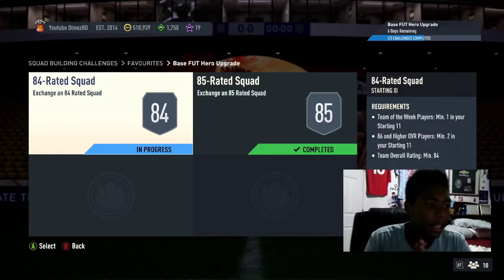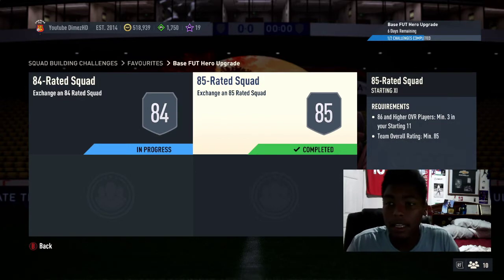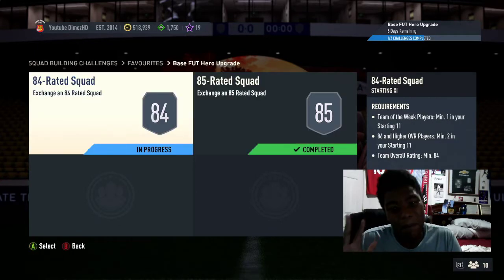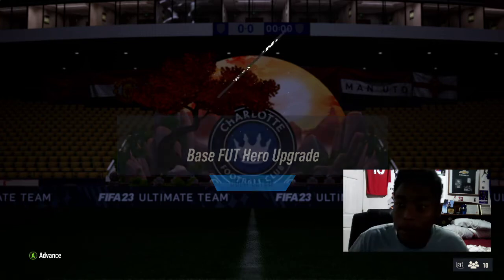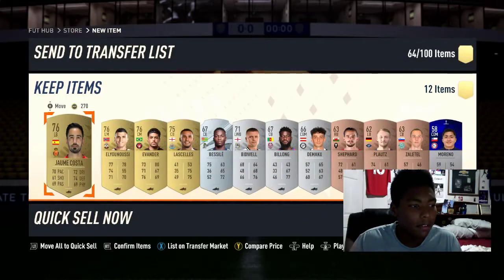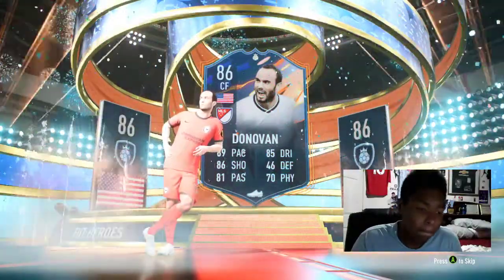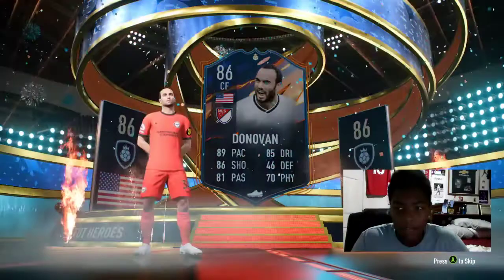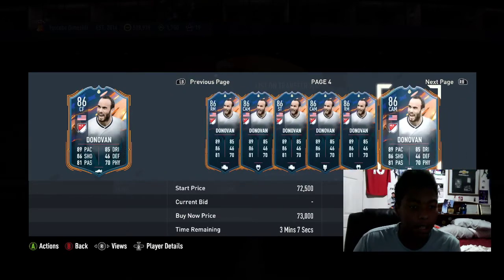Heres What I Got Out Of My Base FUT Hero Upgrade Pack... FIFA 23 ULTIMATE TEAM